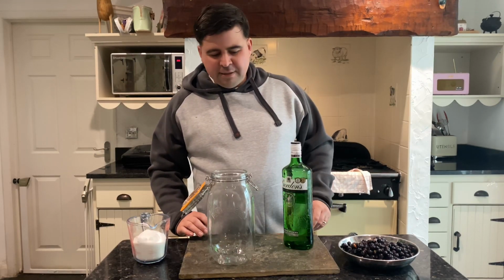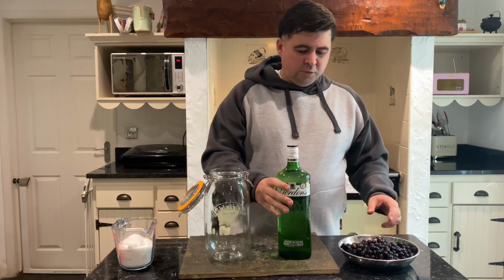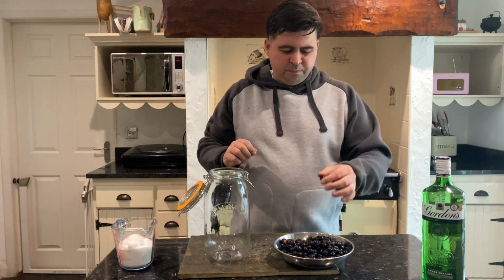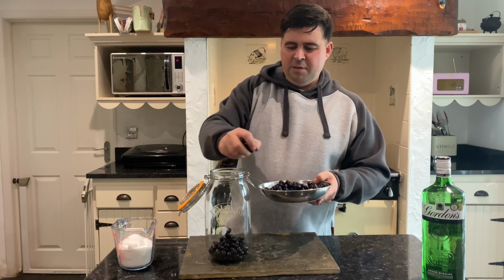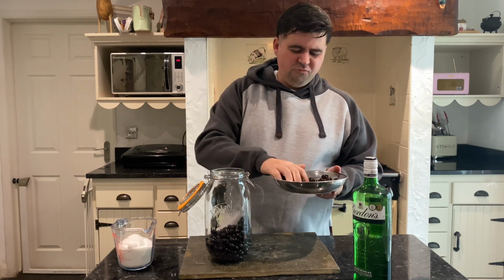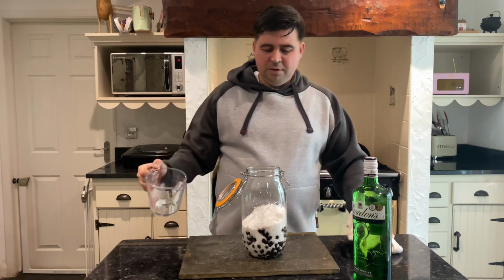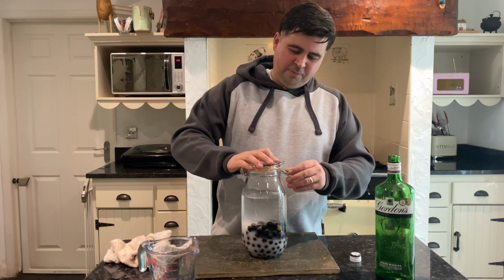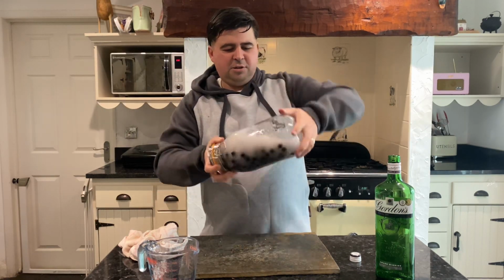How To Make Sloe Gin.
The day after an hours forage for sloes just outside Milford Haven I made some slow Gin.